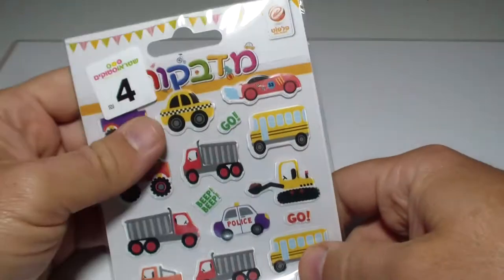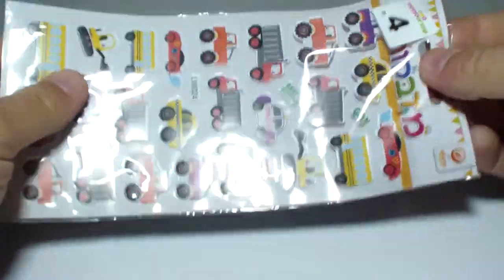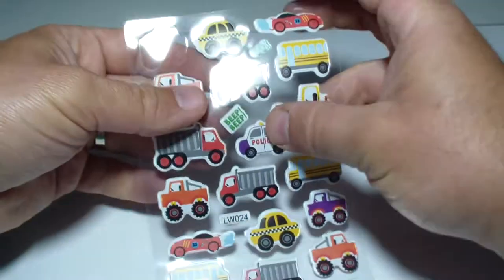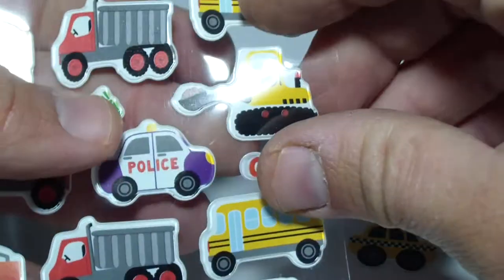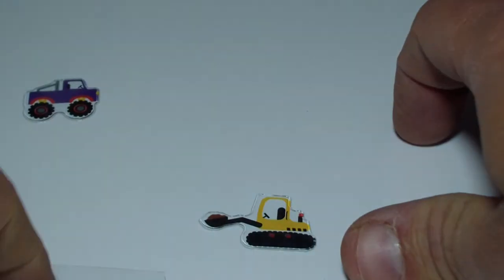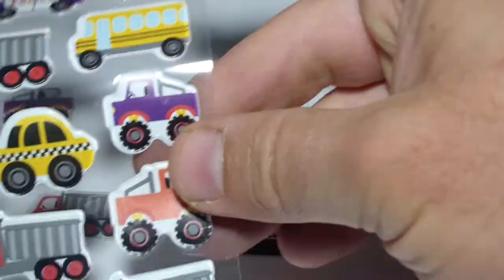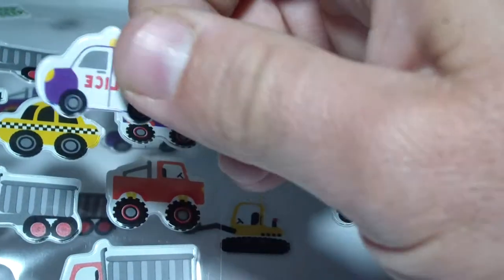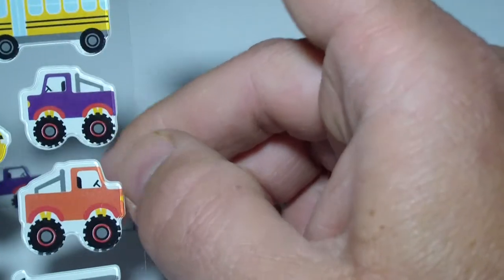transportation stickers for children all kinds of vehicles airplanes tractor truck fire engine monst